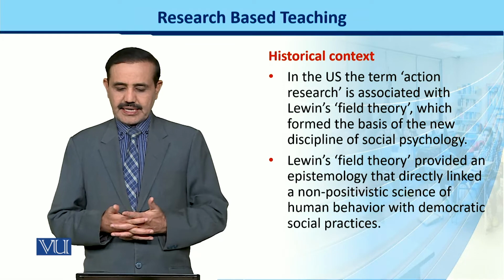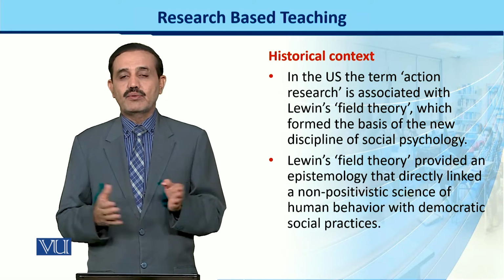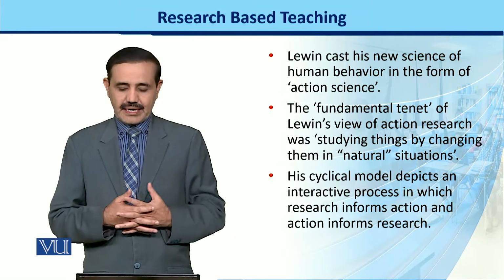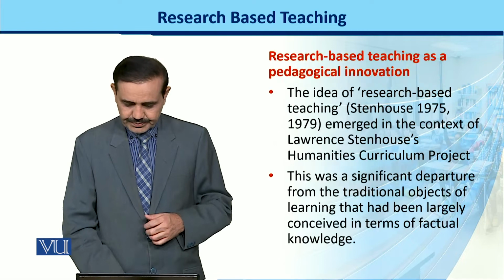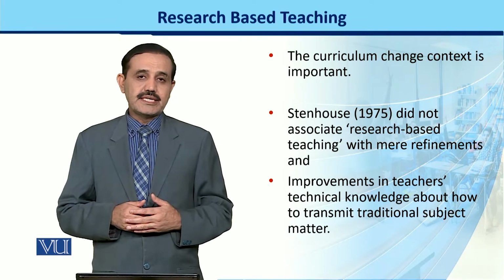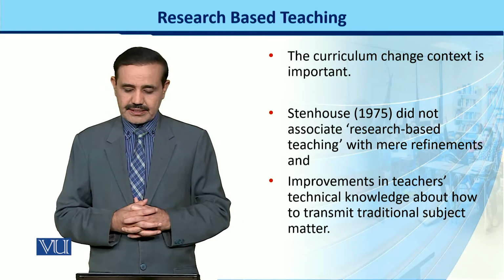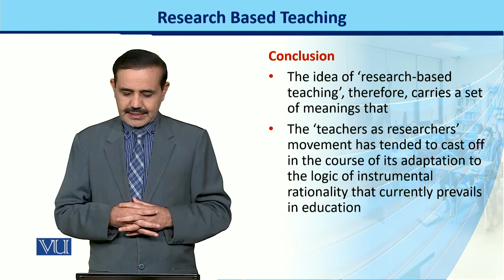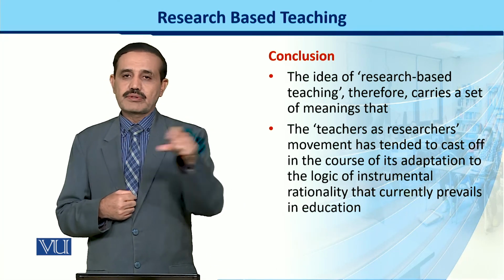EDU433_Topic035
EDU433 - Professionalism in  Teaching
by Dr. Nabi Bux Jumani